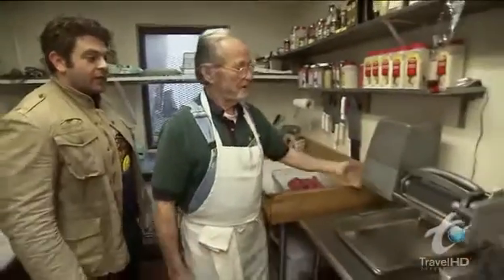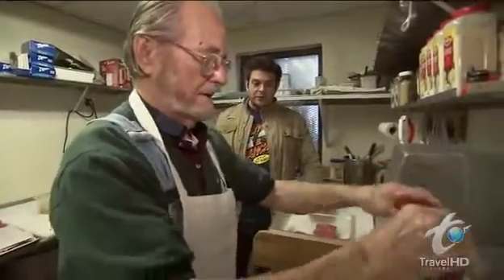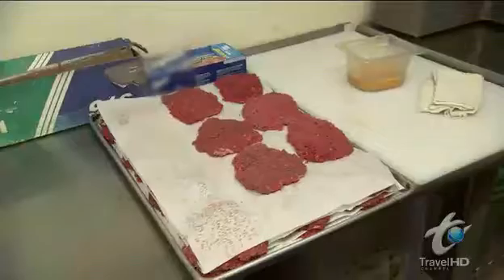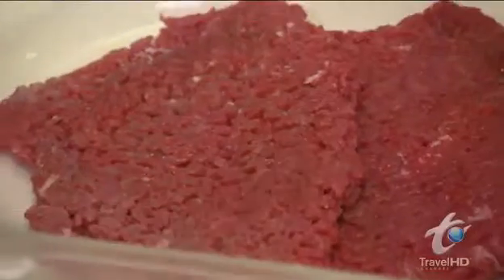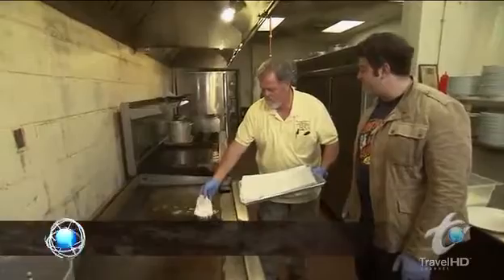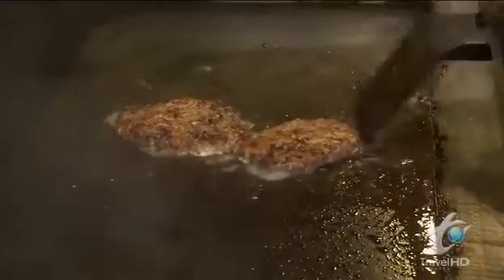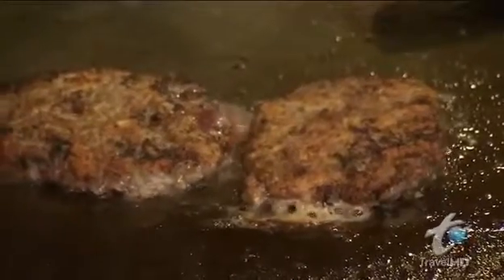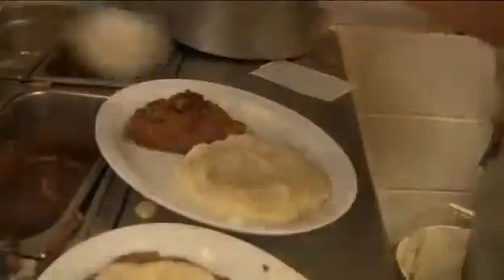Chicken Fried Steak Man vs Food